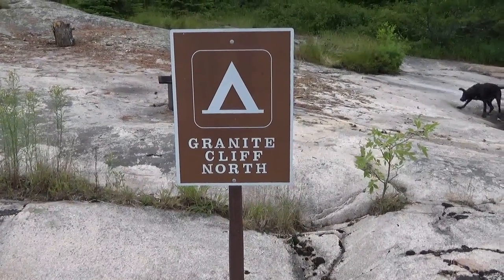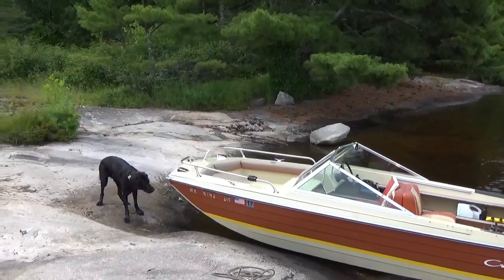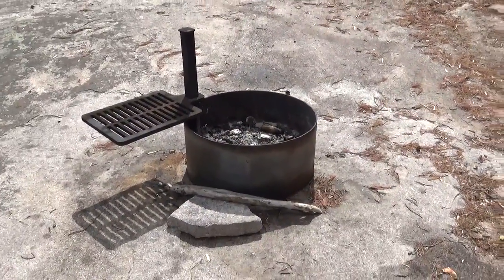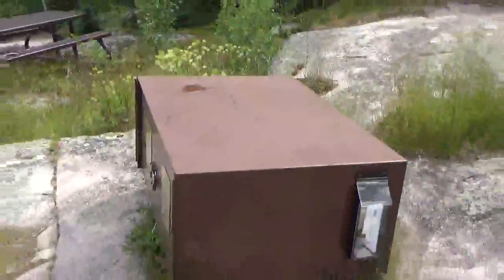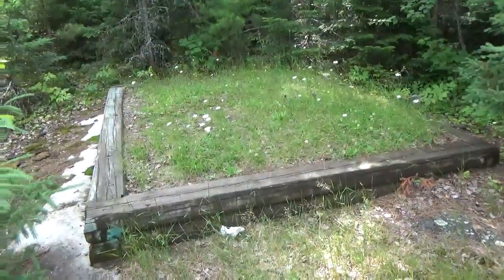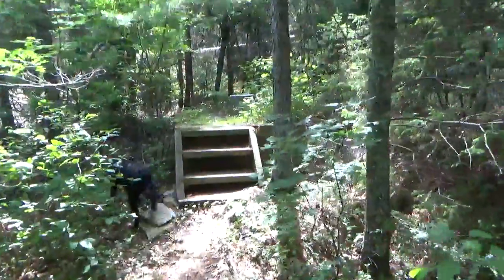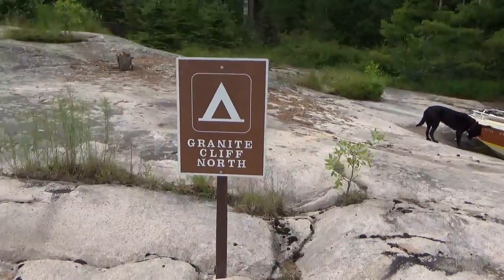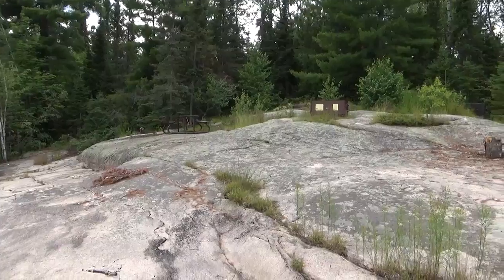Voyageurs Nat'l Park 2015: Granite Cliff N Campsite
See it before you go - or reserve it!!!   Granite Cliff North Campsite on Sand Pt. Lake.